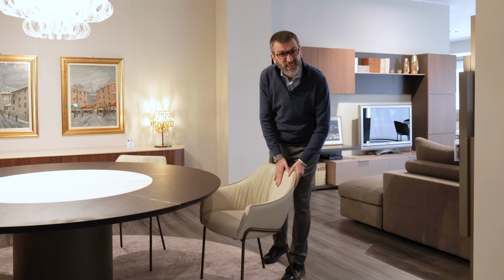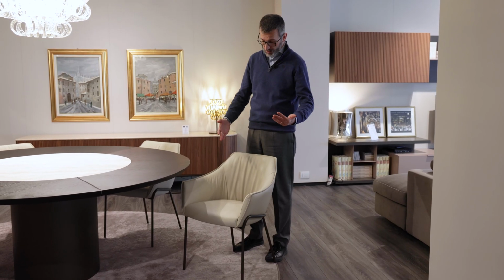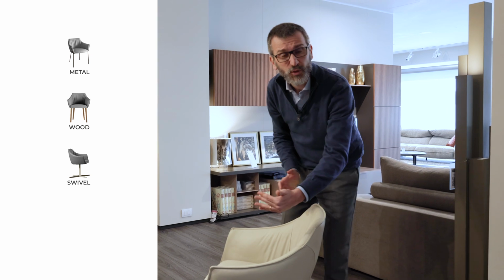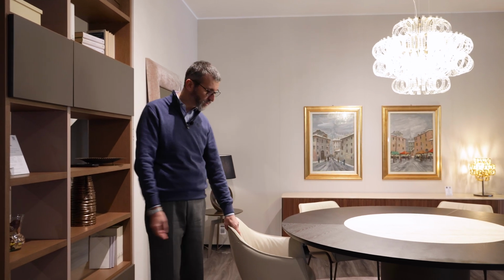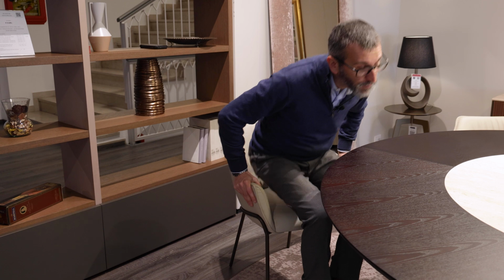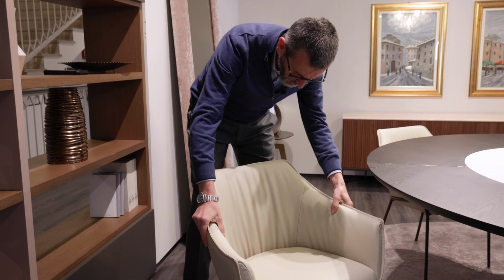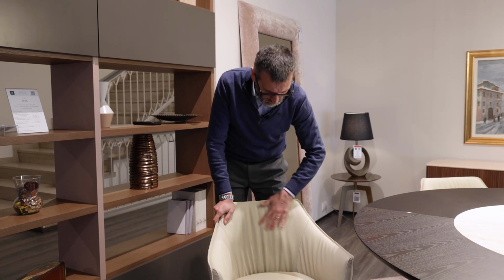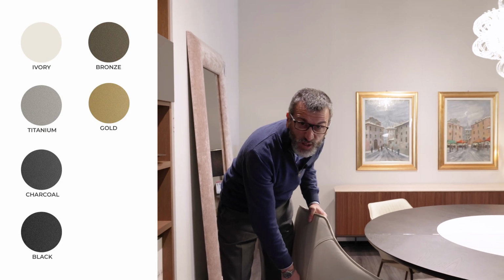Modern DINING ARMCHAIR with an elegant design | Discover Gladys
Gladys is a dining armchair with slim armrests, supported by 4 painted metal legs, or instead stained Ash wood legs. Customize the seat upholstery, the structure finishes and also the type of base. In addition to the 4 fixed legs, it is in fact possible to choose Gladys as a 4-spoke swivel chair version and a 5-spoke swivel chair version with wheels. The structure changes the look of the chair and caters to different uses, allowing for it to furnish modern living rooms and dining rooms, but also professional environments like offices and meeting rooms.

The backrest of Gladys is slightly higher than the standard height of a table. Once one is seated, the seat proves to be stable, supportive and with good proportions.
The upholstery of this modern dining armchair features folds with a draped effect on the front section, a raised profile all along the border, and two stitchwork lines on both the front and back.

In the video an Interior Designer presents Gladys in the chair version with 4 metal legs painted in the colour Bronze and upholstered in the leather Panama 5528 in the colour Beige. The chair measures cm 62 d.57 h.78; seat h.48.

🎧 Timestamps ⬇️
00:00 intro
00:16 models
00:30 measurements
01:05 structure
02:05 comfort
03:08 upholstery
04:34 structure
05:04 concluding thoughts

CHARACTERISTICS
📐 chair with 4 legs: cm 62 d.57 h.78, seat height 48
📐 chair with 5 spokes and wheels: cm 68 d.68 h.75/84, seat height cm 43/52
🎨 upholstery in fabric, velvet, faux leather, leather (not removable)
🎨 structure made from painted aluminium or stained Ash wood
🔍 soft cover with a draped effect
🔍 border and stitchwork details embellish the chair
🇮🇹 artisan quality chair, design 100% Made in Italy